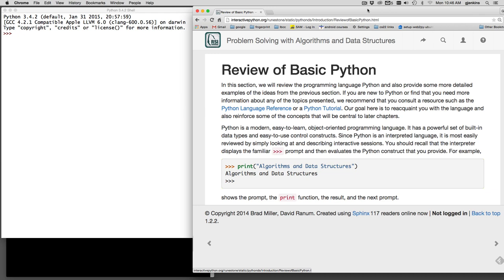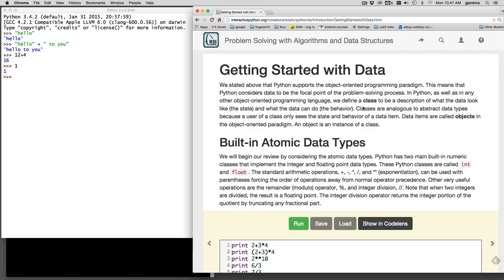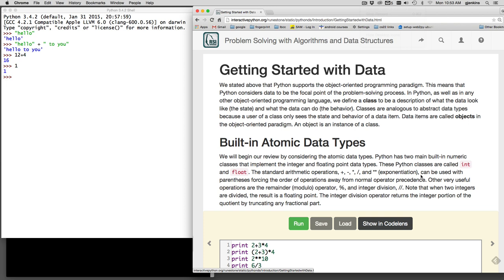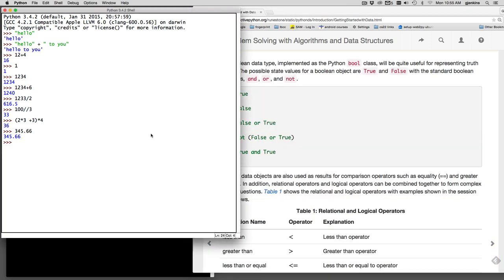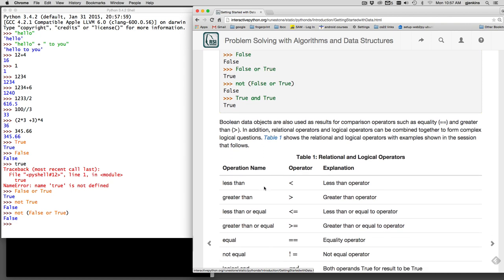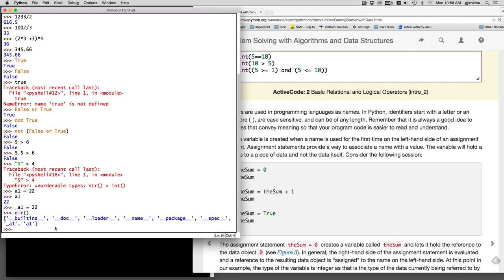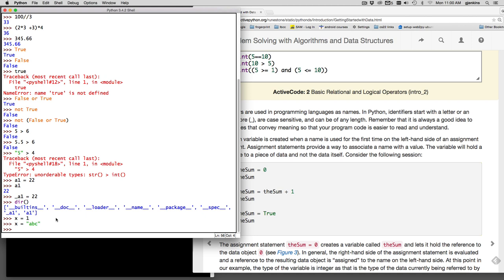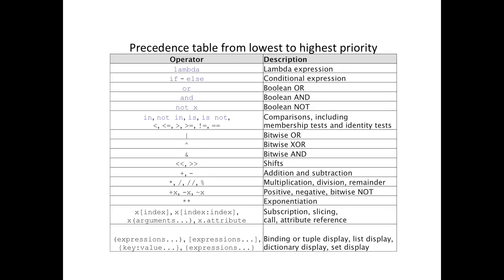Introduction 4 | atomic types, ops, variables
We now cover simple expressions involving numbers, booleans, the operators, defining variables and assignment.